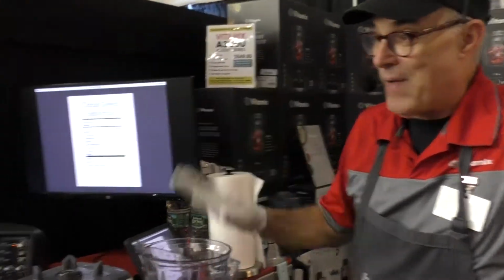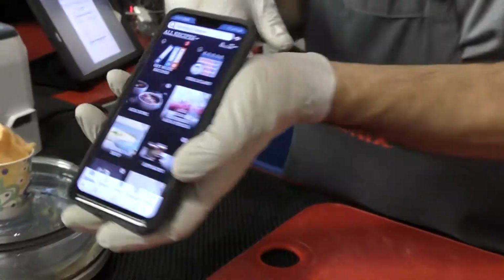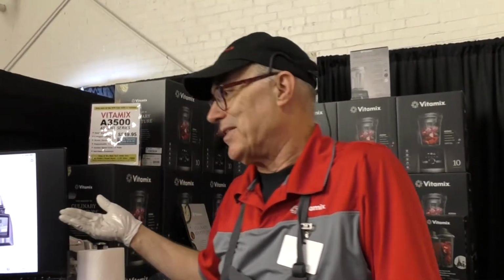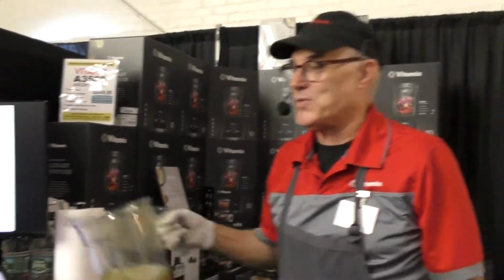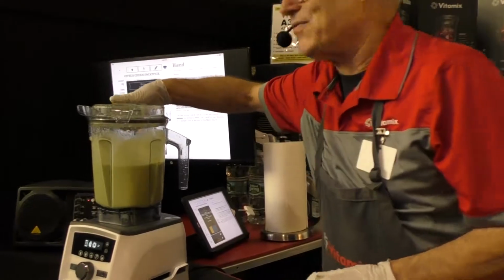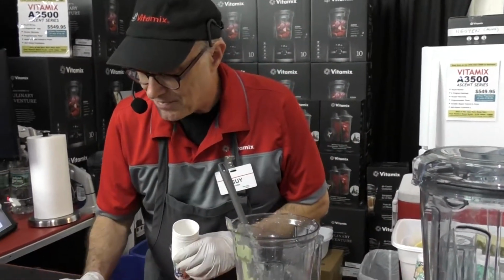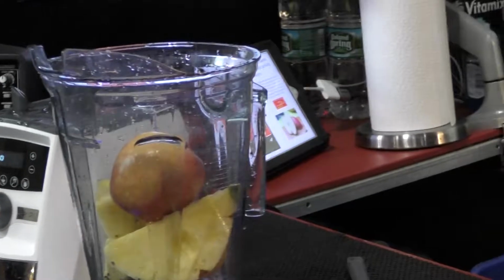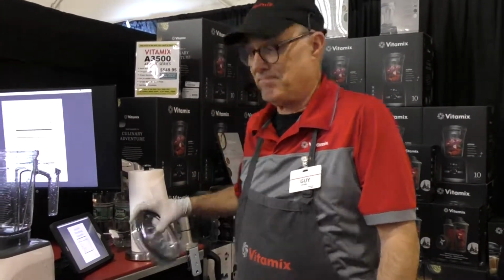Live Vitamix Demonstration 2018 1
The Great New York State Fair 2018

This Demonstrations  on 8/24/2018